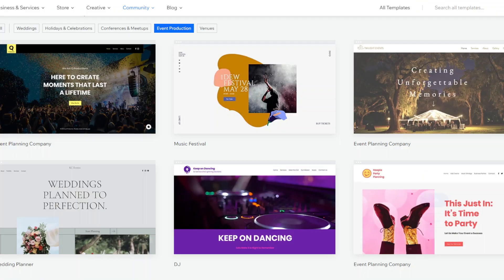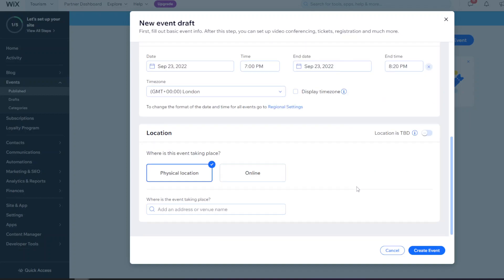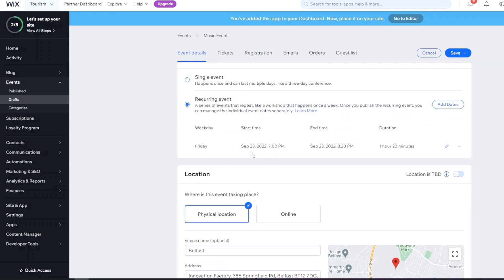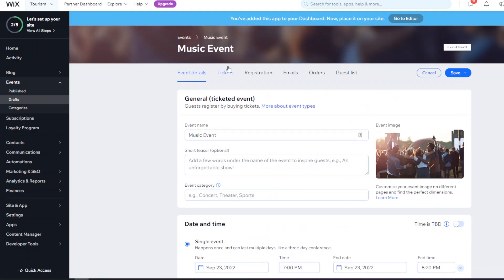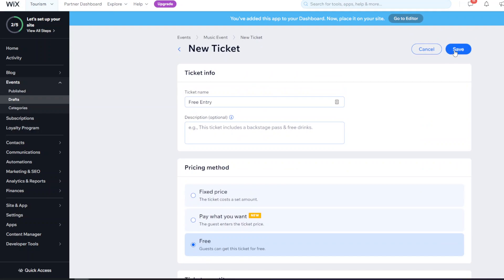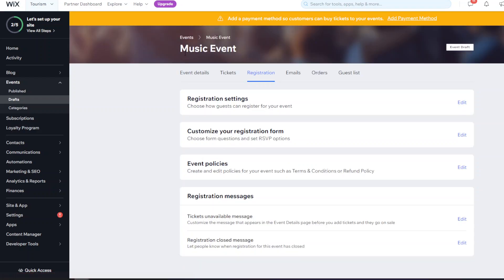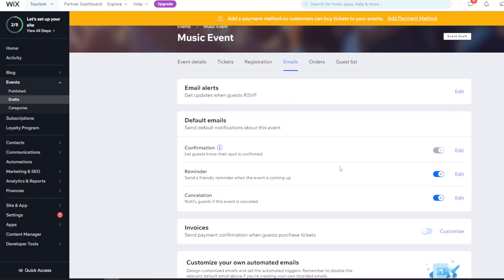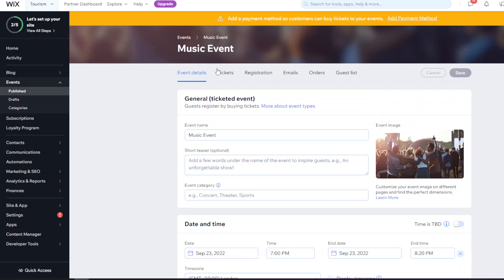How to Create, Edit and Manage Events | Wix Events | Wix Tutorial | Wix Website | Wix for Business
In this video, we share with you a step-by-step tutorial on how to create, edit and manage your events on your Wix website for your business.

00:00 - Introduction
00:40 - Adding A New Event
03:15 - Adding Further Event Details
06:42 - Tickets
10:41 - Registration For Your Event
13:11 - Emails
14:45 - Orders